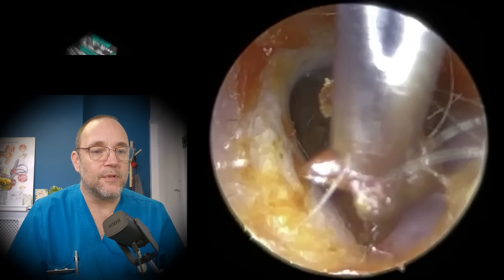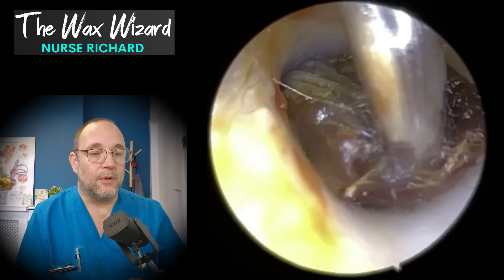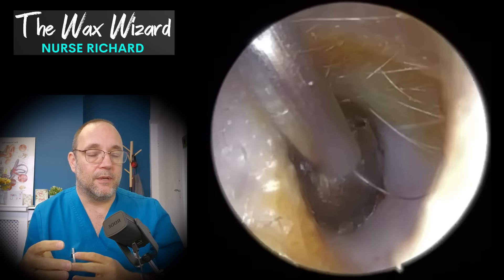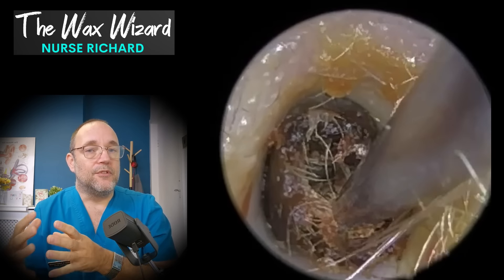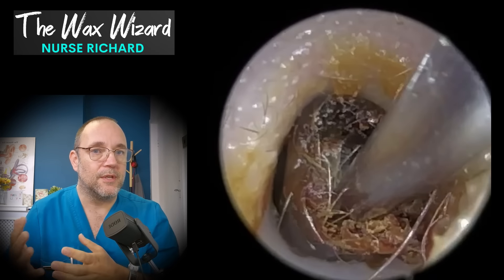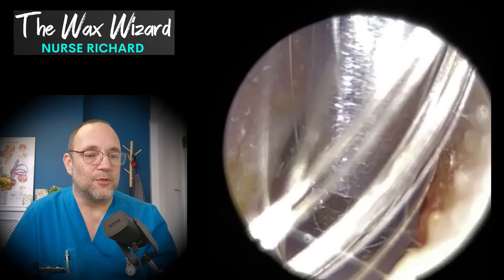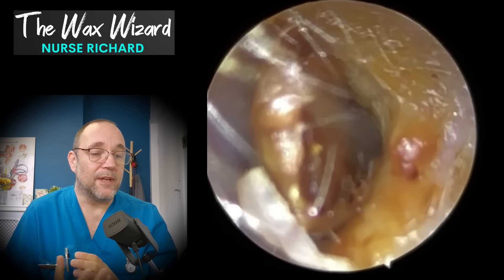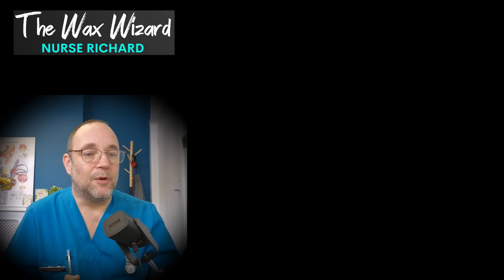KERATOSIS OBTURANS IN A CHILD! 368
You can now buy some ‘Wizard Merch!’ just head over
You can also book a personalised message from me on Cameo!
I now have my own Amazon store front. Here you can see my recommended products such as The ScopeAround camera, Bionix home irrigator, and some handy drops/sprays/swim plugs to ensure great ear health!
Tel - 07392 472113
80 High Street, Golborne, Warrington, UK, WA3 3DA.